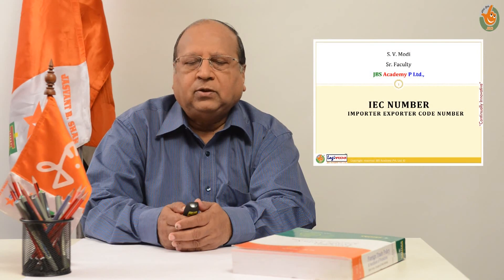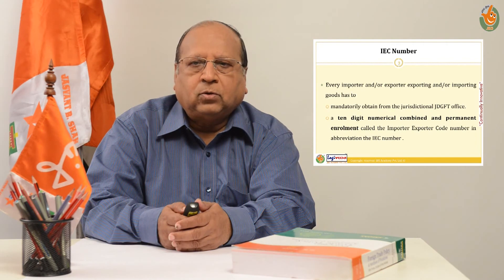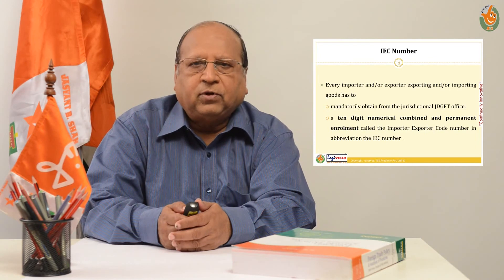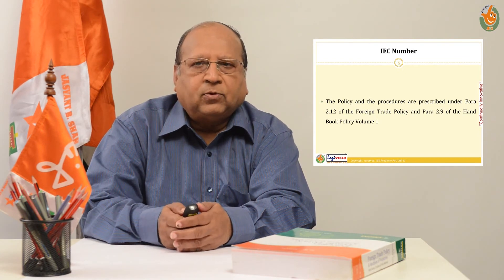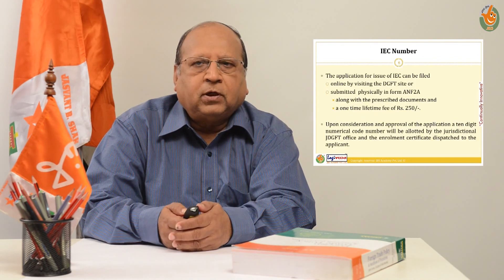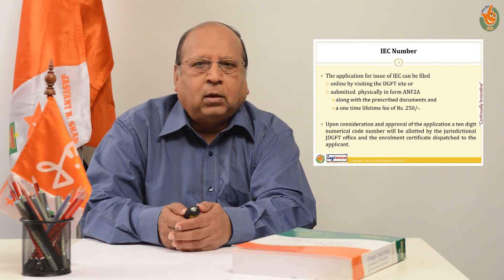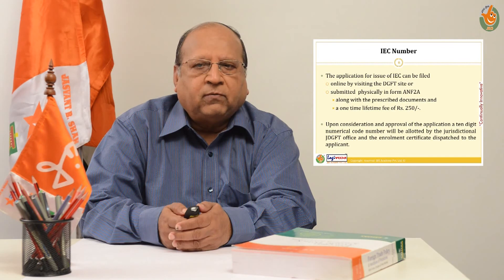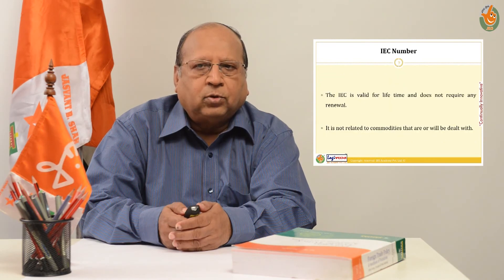What is an IEC Number and how to obtain IEC Number | Mr S. V. Modi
In this video, Mr. S.V. Modi, Senior Faculty at JBS ACADEMY Private Limited has explained in depth about what an IEC Number is, and what are its further implications.

When it comes to the Import and Export of Cargo through Indian Customs, it is mandatory for the Importer or the Exporter to have an IEC Number from the DGFT. The rules are specific to the kind of goods or services that are being Imported or Exported. A ten digit numerical code number will be assigned to them after applying for the same either online or offline. This makes the process of Customs Clearance much easier and quick. Mr. Modi has explained each and every aspect of the concept in great detail.

Watch the video till the end so that you do not miss out on any important exceptions, benefits and so on about the topic.